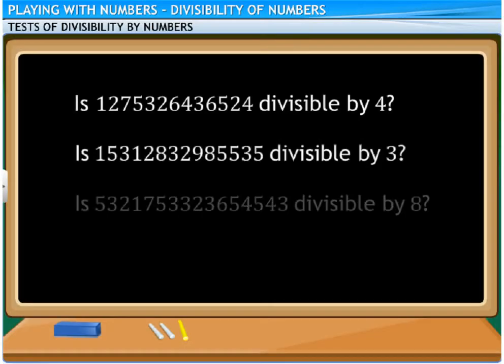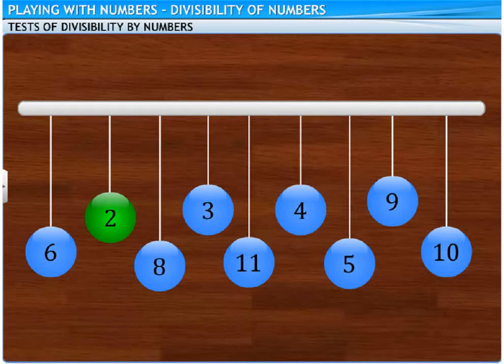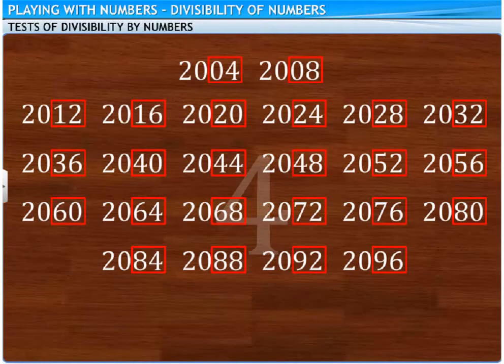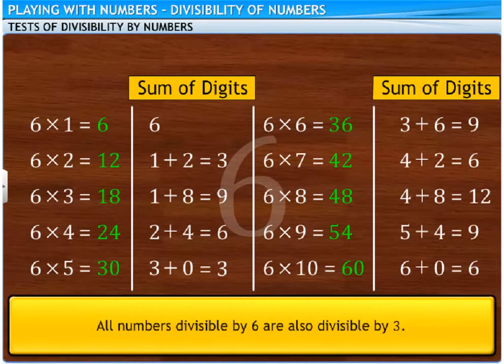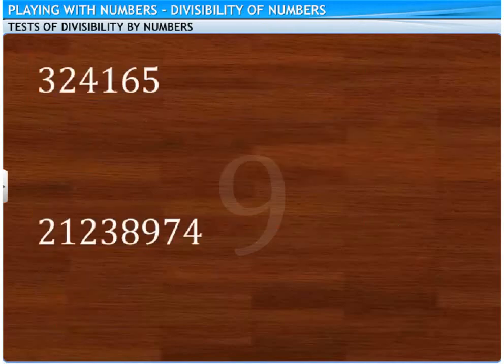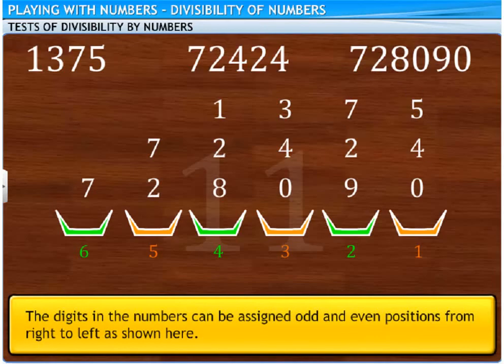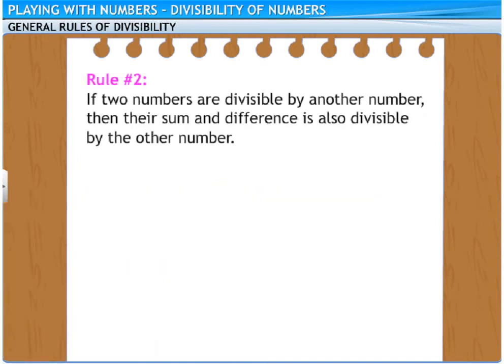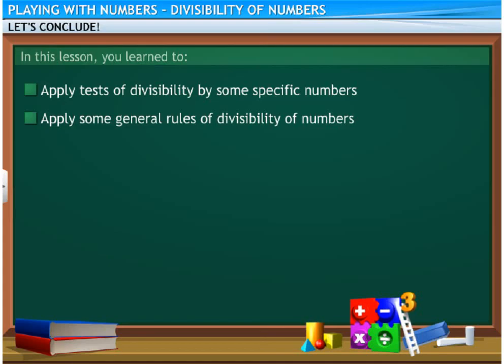Divisibility of number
class 6 by learn next